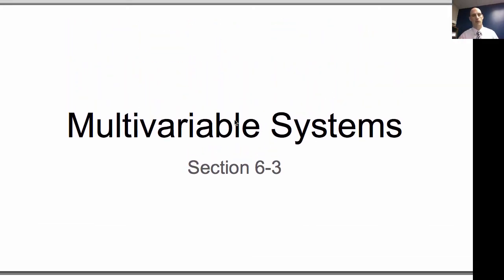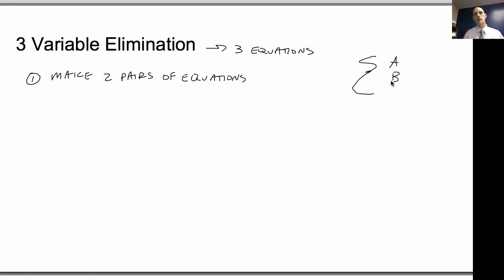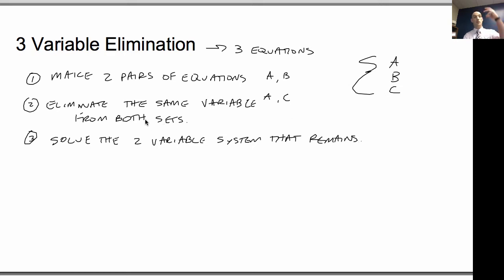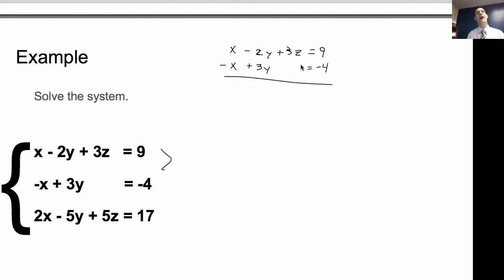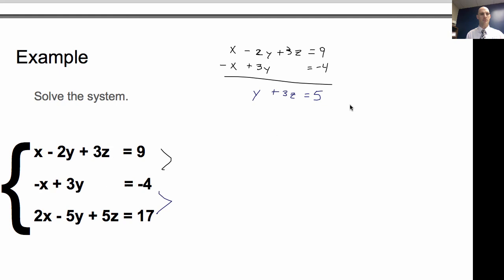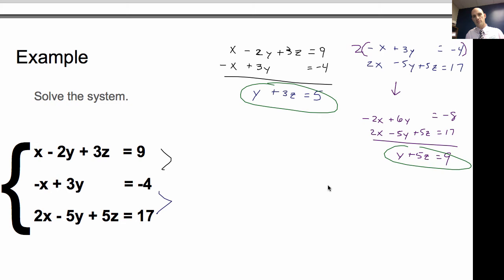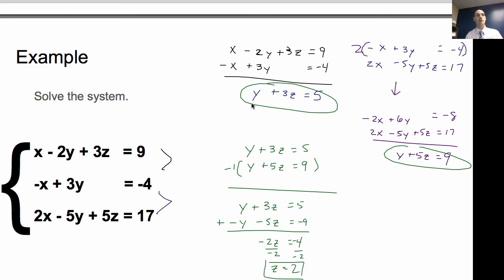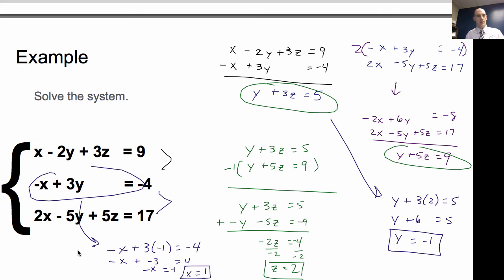6-3 Multivariable Systems